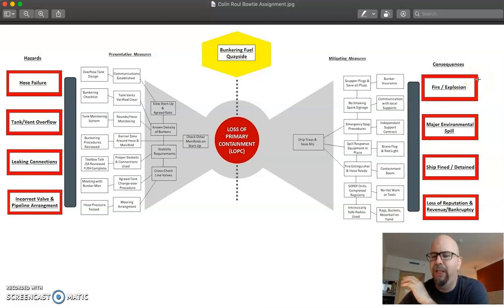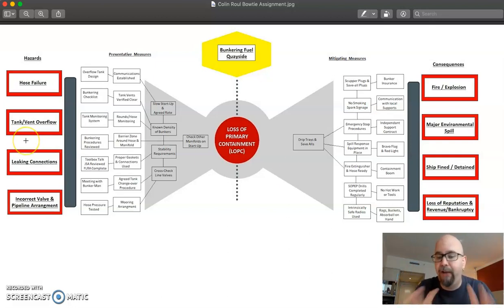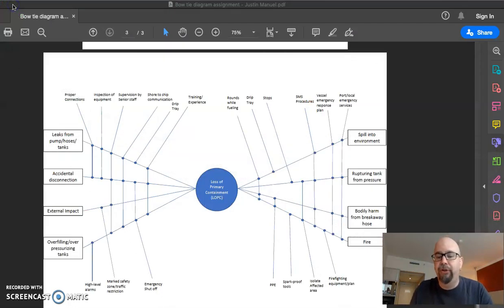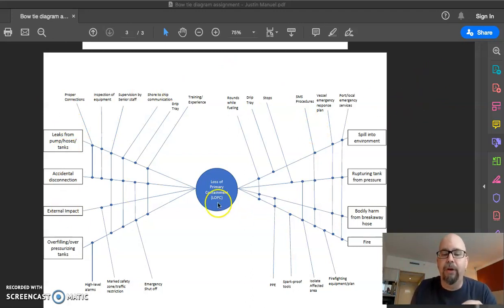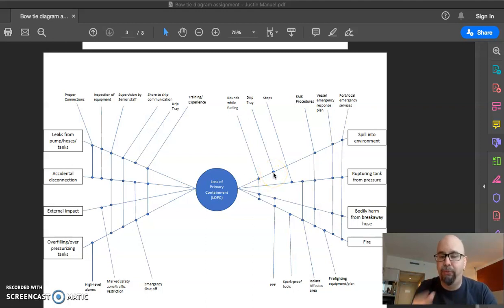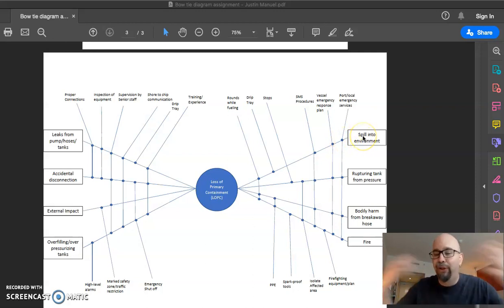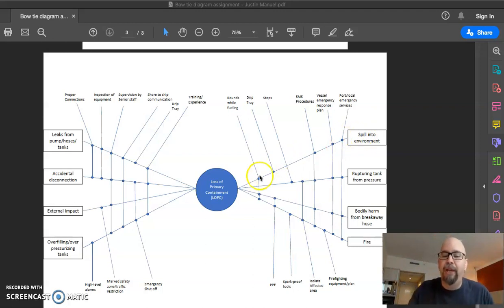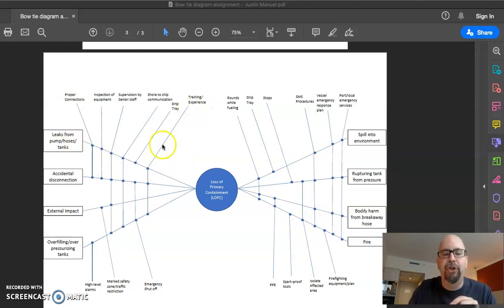bow tie feedback